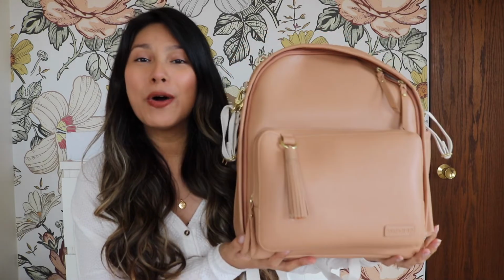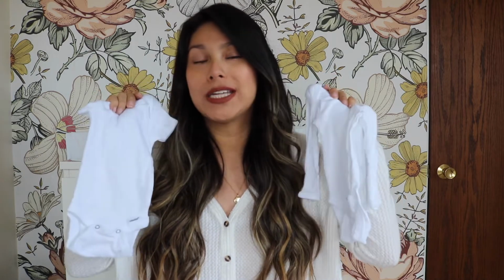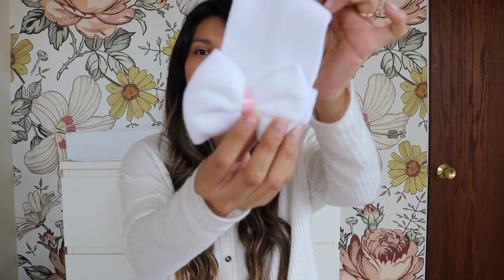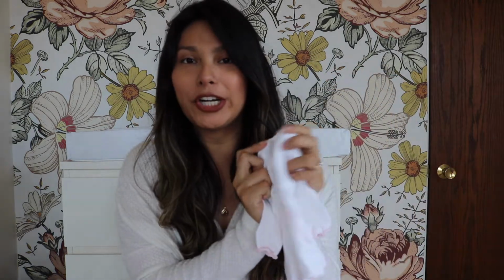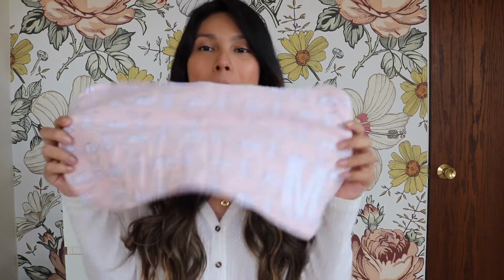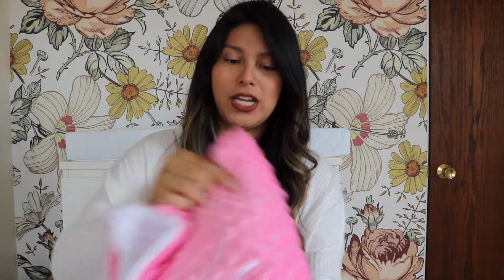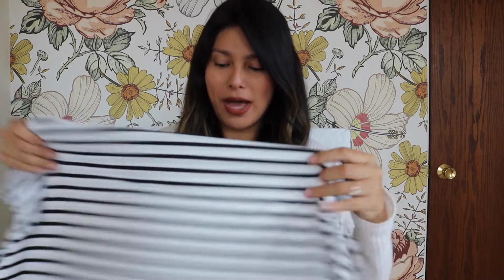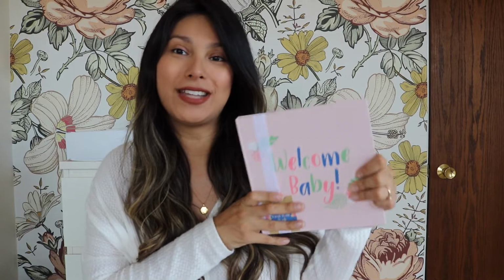WHAT'S IN MY BABY'S HOSPITAL BAG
♡ I hope you guys enjoyed my what's in my baby's hospital bag video! This is all that I’m bringing for my baby's hospital bag for labor and delivery! Let me know if you guys have any video request you can leave them in the comments or tweet them to me! Have a wonderful day!! ♡

XOXO, Ana

♡ What I am wearing:
White Thermal Top

♡ Baby's Hospital Bag Items
- Diaper Bag

-Short Sleeved Onesies

-Long Sleeved Onesies

-Hospital Hat

-Pink Going Home Outfit

- Pink Socks

-Pink Mittens

-Burp Cloth

-Pink Swaddle

-Baby Blanket

-Car Seat Cover

-Water Wipes